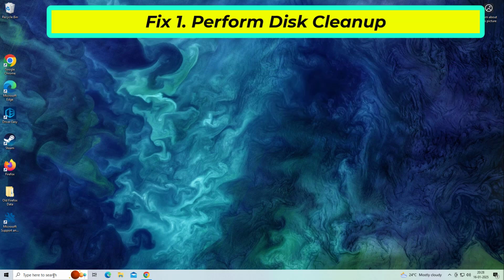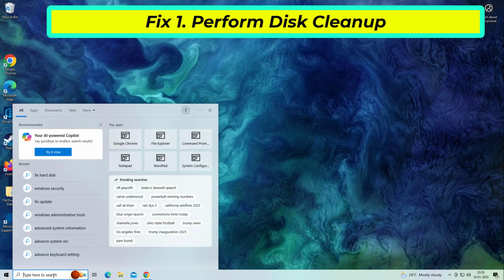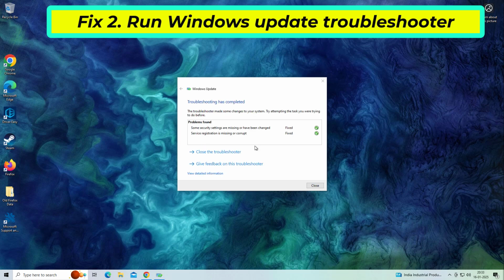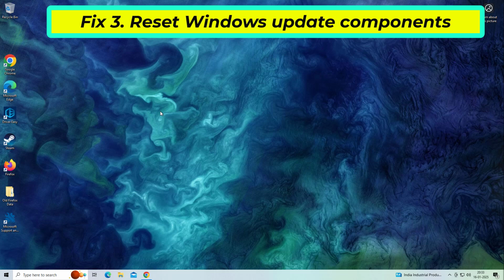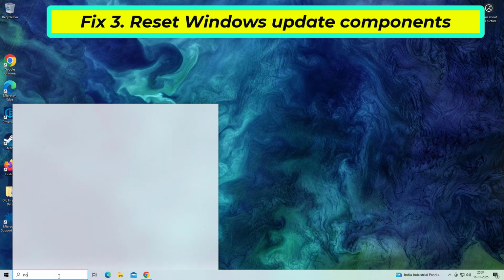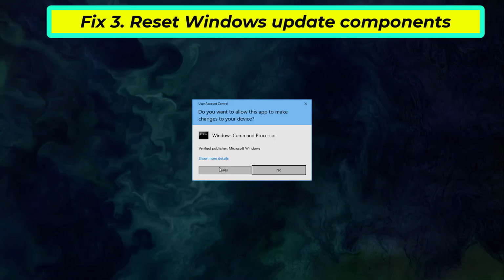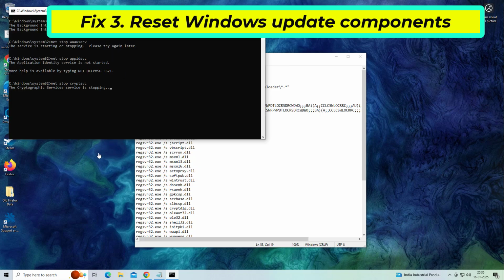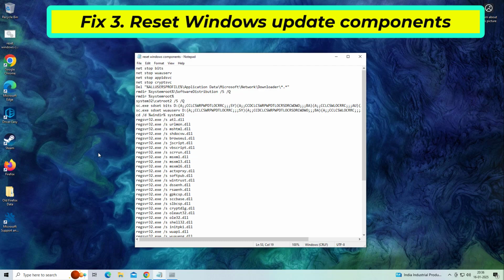(FIXED) KB5049981 fails to install in Windows 10